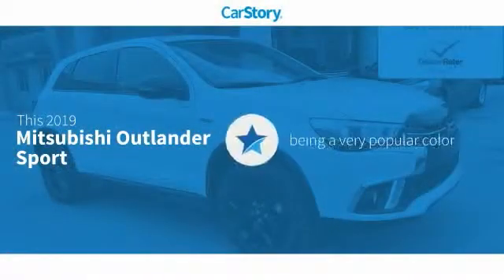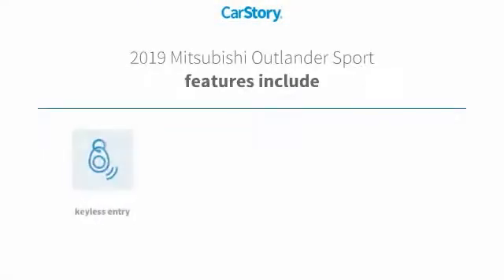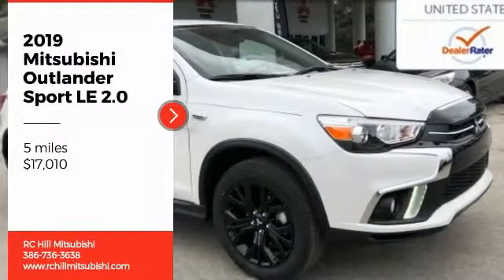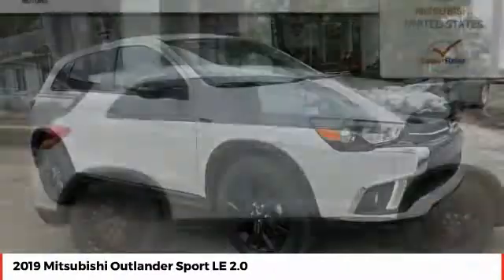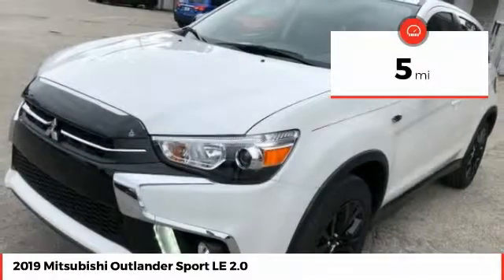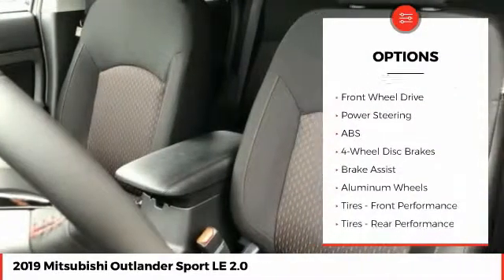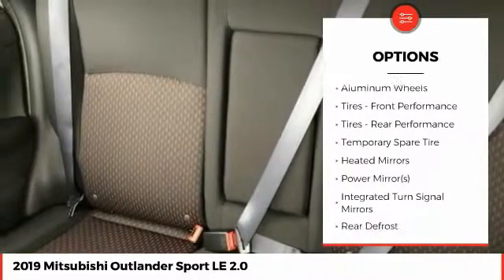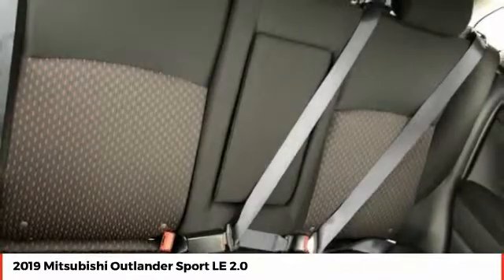2019 Mitsubishi Outlander Sport LE 2.0 New N10861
This vehicle won't be on the lot long! Captivating drivers with alluring style, versatile practicality and gas sipping efficiency! Mitsubishi infused the interior with top shelf amenities, such as: heated seats, rear wipers, and remote keyless entry. Smooth gearshifts are achieved thanks to the efficient 4 cylinder engine, and for added security, dynamic Stability Control supplements the drivetrain. Our knowledgeable sales staff is available to answer any questions that you might have. They'll work with you to find the right vehicle at a price you can afford. We are here to help you.